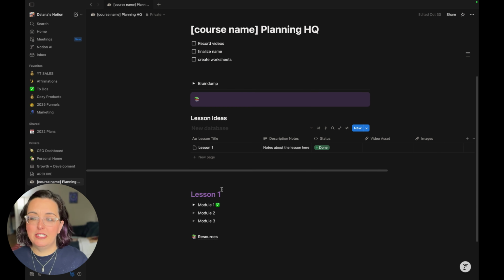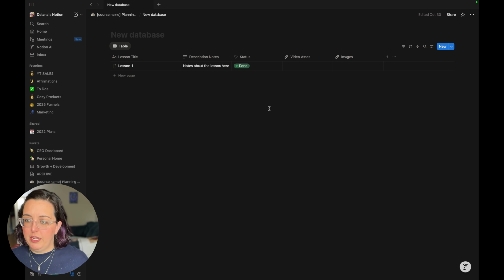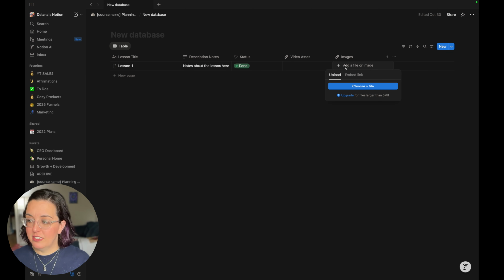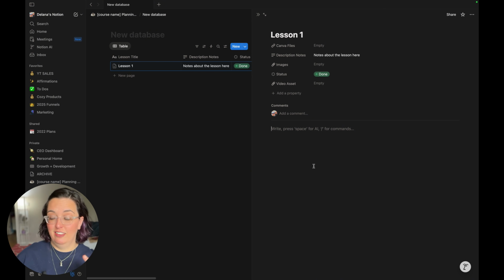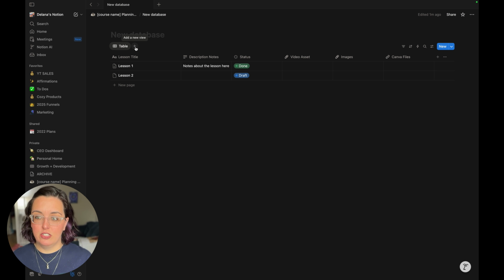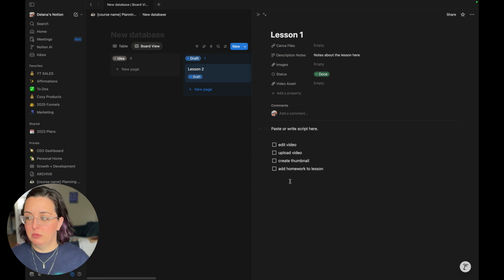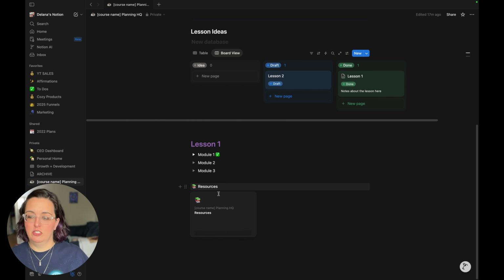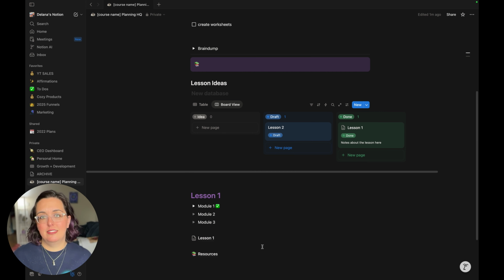The Only Notion Course Organization System You Need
Turn your messy course content into a clean, organized Notion dashboard. In this tutorial, I’ll show you how to structure modules, lessons, and resources so you can build faster and stress less.

🛠️ NEED HELP IMPLEMENTING THIS?
If you'd rather get on a call and knock this out together instead of DIY-ing it, I offer 90-Min Tech Intensives.
What it is: 90 minutes where we tackle ONE stuck tech project (email automations, Google Drive setup, course platform, whatever's been sitting on your list) and finish it together on the call. Apply here ➡️

database method
toggle method
11:08:02 make each lesson a page method

🛠️ TOOLS I LOVE:
✨ ConvertKit [My favorite email marketing tool.

Delana Simmons is a tech and digital systems specialist focused on helping entrepreneurs stop stressing about tech once and for all so they can focus on generating more leads and sales using automated systems and processes. It's time to hand it over to your own personal Tech Fairy Godmother and get back to your clients… and your life!

Tune in for the best tech trainings and templates on the most highly recommended tools for online business plus strategy around finding the best workflows for you and your business.